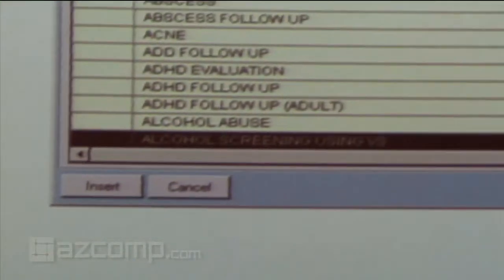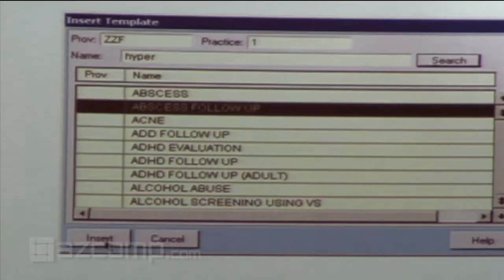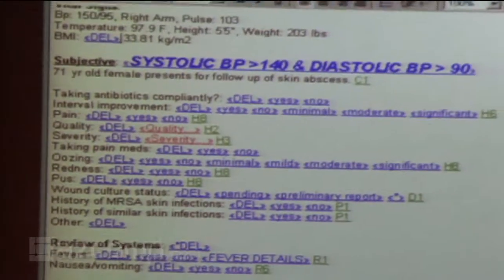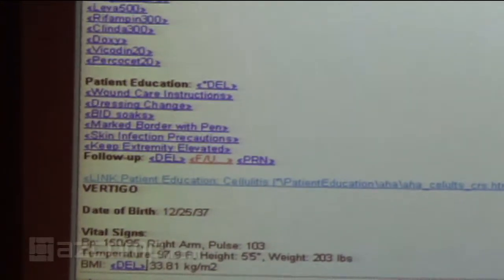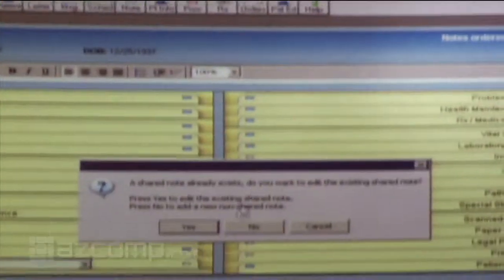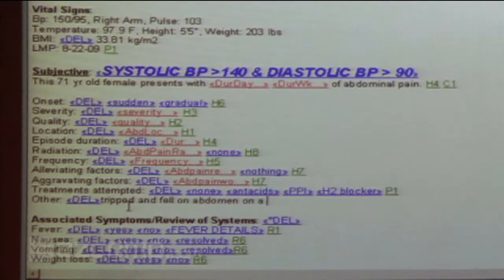Practice Partner EMR- Using Templates & Multiple Questions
Practice Partner EMR Part 6 of 7 of a presentation at EMC. Dr. Mullins and Dr. Fischbeck share how to use templates to document multiple questions. Hear answers to questions like can you use a stylus or mouse in Practice Partner EHR?

Video Transcript
Good question so a couple ways to handle at least that and are two different Dr. Mullins  and  I both have a little different I typically get a sense when I go in the room what their main in or their chief issue and that the template I’m going pick and that what I will do for those other things is you know if it’s a your eyeball that by the way can you look at this rash darker hey I’ve got a mole can you check out or and so and so what I typically do is I free text some of  those complaints and as we’re talking and then I but I still use the main template so I can one get my Cody markers and Dr. Mullins so you can still at insert different diagnosis within that assessment quickly and easily I but your point will take another way you can do is you can insert a template on top which Doctor Mullins does more common than I do and so for example let’s pull up abscess follow up that’s the one that I’ve been using this week I have  a lady with a nice big cyst and so with this is here for that but then by the way the I’ve been having vertigo so well with scroll down to bottom the template so you can be there so if we go to the very bottom and we hit in sort template we can now a into the Vertigo template and a and now we have a whole set  of issues that are more specific for vertigo now I typically free text those things you have a power have you have the option to having a note on top of a note if you’d like a and there’s also a common that we use called the soft note which is can multi functional note if they just have a lot of nonspecific issues on but  I think it’s best to find the main issue and then or I’m drop below
let’s go to abdominal pain maybe for example abdominal pain is a common sample and I find it very effective abdominal pain a lot of the point of abdominal pain you’re looking for sharp dull severity radiation frequency duration of pain so to me there’s not a lot there’s not as much story to that and so you can  you know here’s you have specific things about a ways to document for abdominal pain now if I needed what you bring up is very common but what I do that situation I go down other and I’d say I tripped night and I’m still there talking with the patient telling the story I’m sitting there listening with my computer my laptop on my lap and I’m free texting all that stuff and so a you know you you I think develop ability to type as you can speak and that you can do that then you can really I be quick about it then and  so I do free text on my with my laptop some those issues running to have more story about it then just data points but you know I found that when I go back and the look at charts and I’m reviewing someone comes that in for abdominal pain after fall two to three months ago the bullet points to me when I go back and review a  note I can quickly look severity the things that I’m really interested I’ll  have to read your big paragraph to remember the just have their issues and so I personally like the a bullet points the note to allows you to quickly retrieve data in a meaningful way but you can free text messages when you and some doctors what they like to do in if you don’t like the type some doctor use dragon the still use templates but they you know write in the room put the little dragon on and not tell that story and they’ll tell whe re to go right to the note and so that is an option right there’s multiple ways a document we personally don’t do that I don’t may look like an I can sit there and type type as I’m listening and stone gave the patient I’m not I have my you know I don’t we I’m sitting with the laptop you were right in front each other I’m not my back to them you looking over like this and that’s really depends on your style documentation.